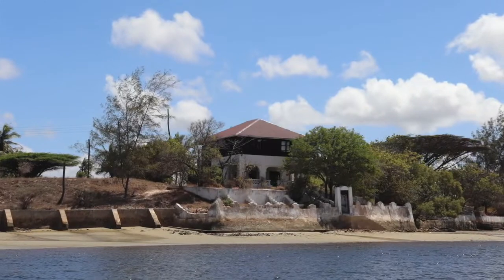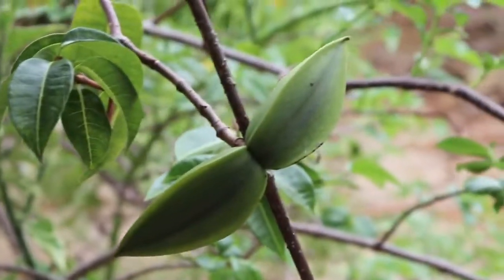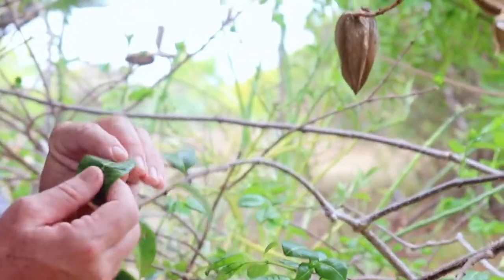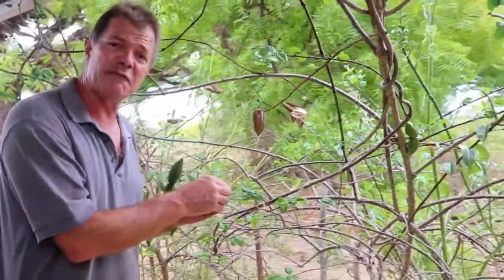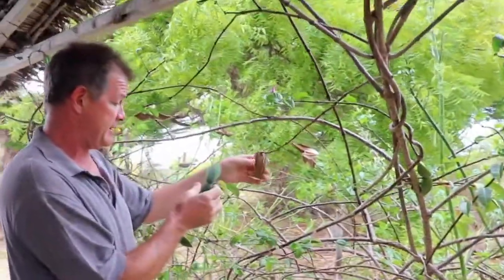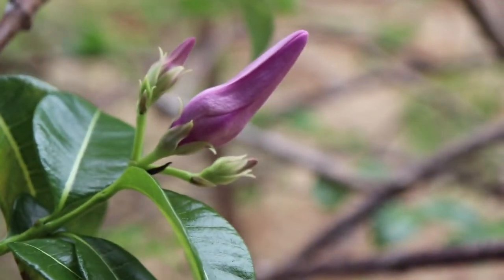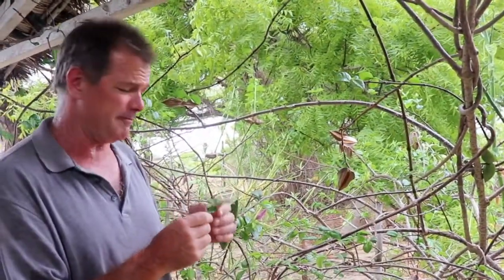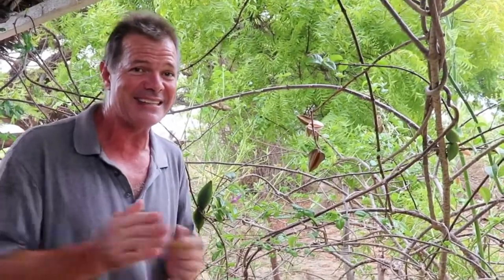The Gloriously Glabrous Madagascan Rubber Vine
From his location in the Swahili coastal town of Lamu, in north-eastern Kenya, Gus (the African Plant Hunter) talks us through the difference between "glabrous" and "puberulent" leaves, in the context of the striking-looking Madagascan Rubber Vine. If these terms are new to you, and you'd like to impress your friends by throwing obscure botanical terms into your everyday conversation, or if you simply want to learn more about the unusual, and somewhat toxic, Madagascan Rubber Vine, this is the episode for you!